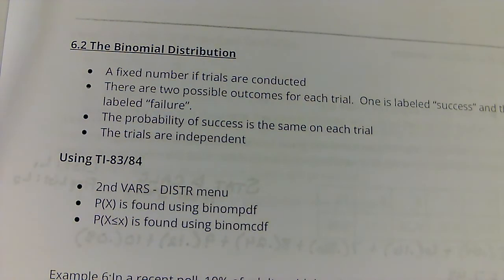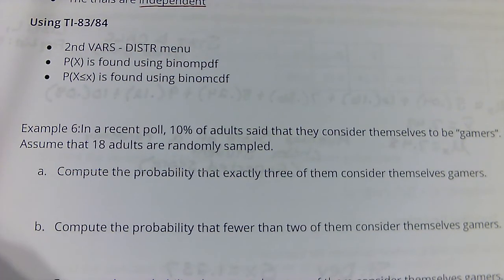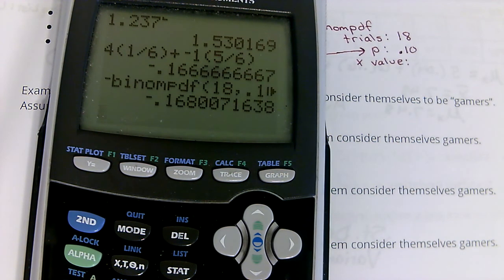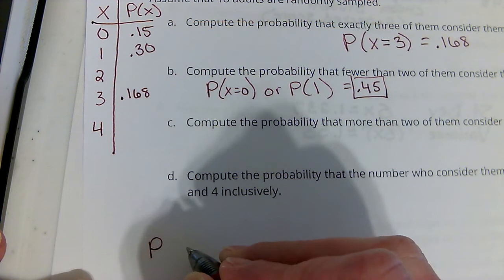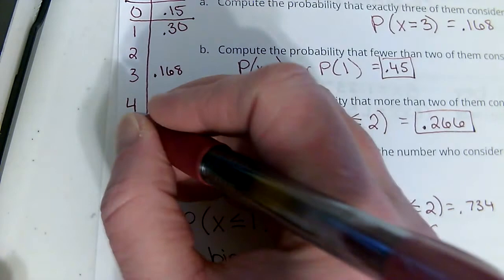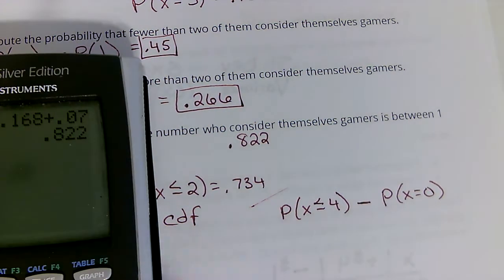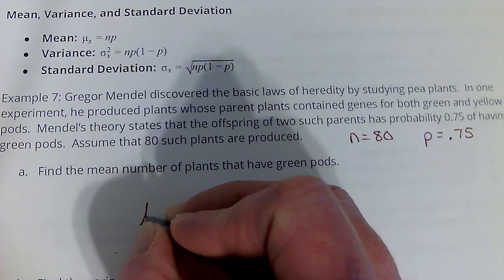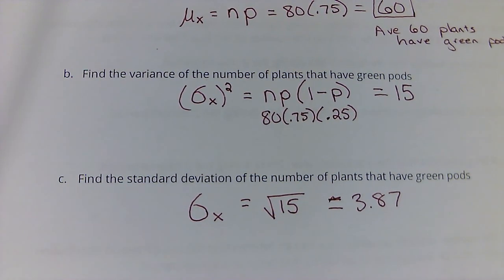6.2 Binomial Distribution